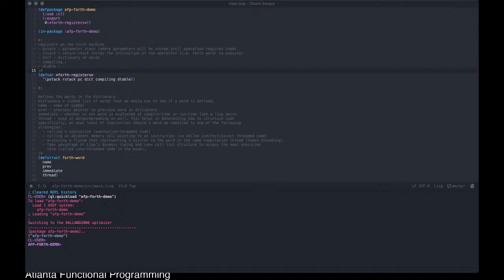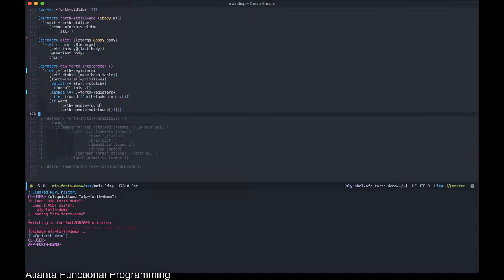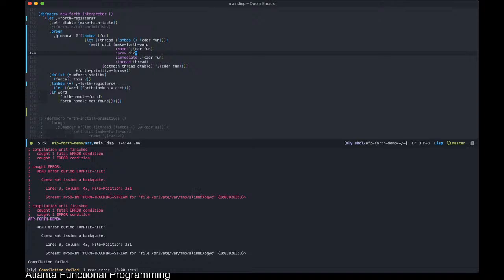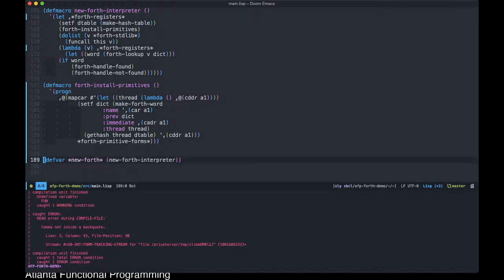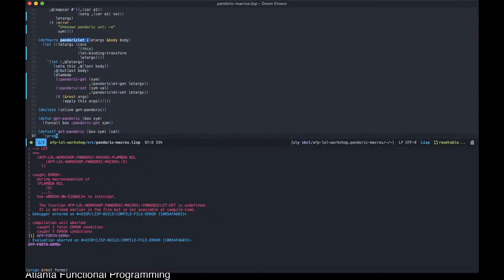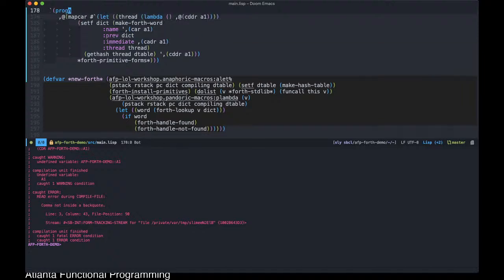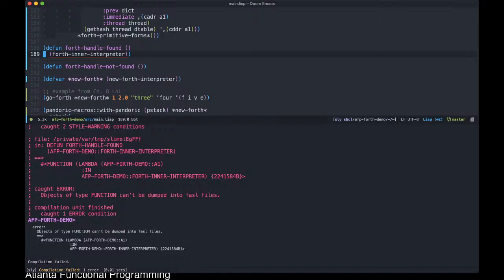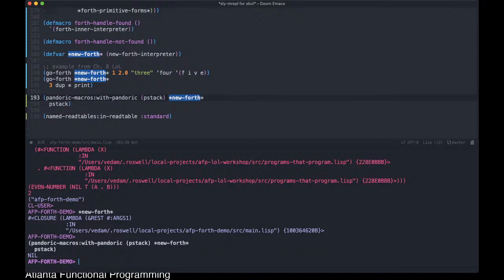Common Lisp Study Group: cl-forth (part 3)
Continuing our development of a forth interpreter in common lisp